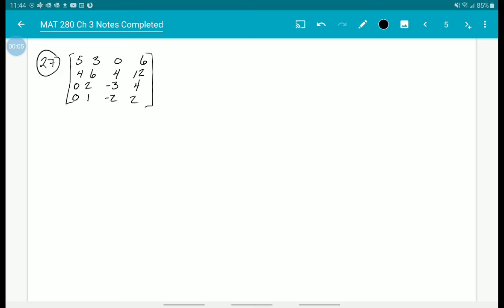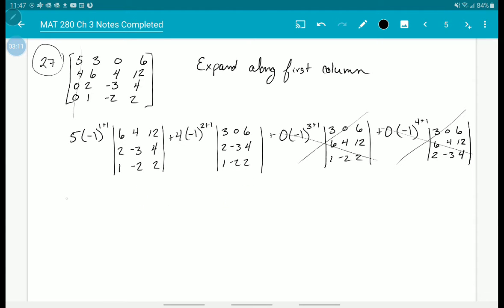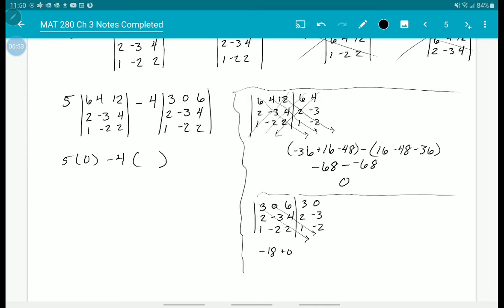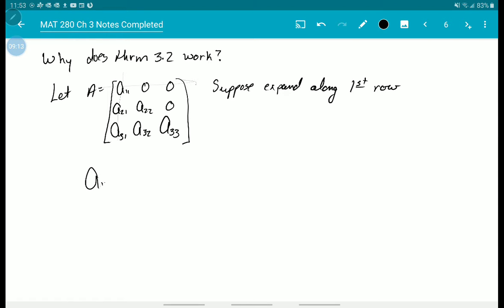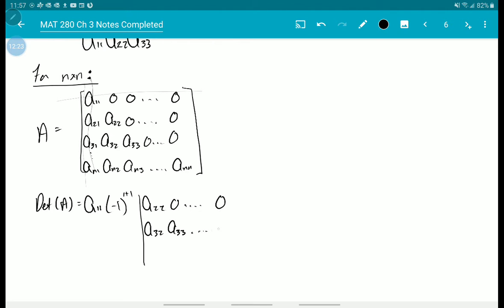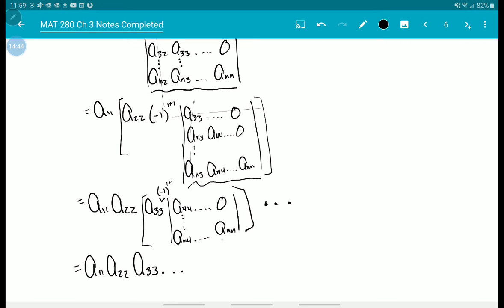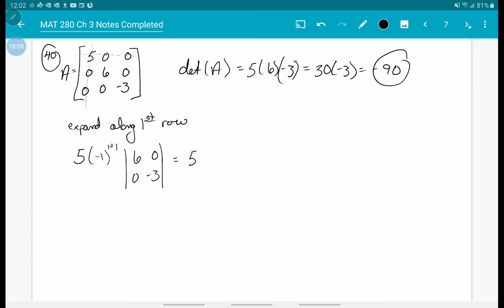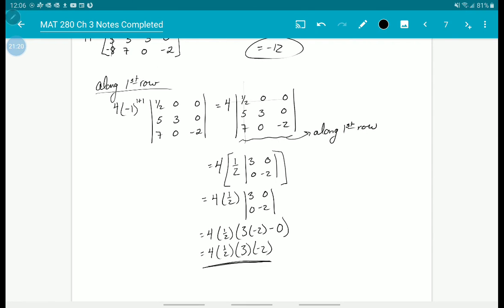MAT 280 Section 3.1 pt 2